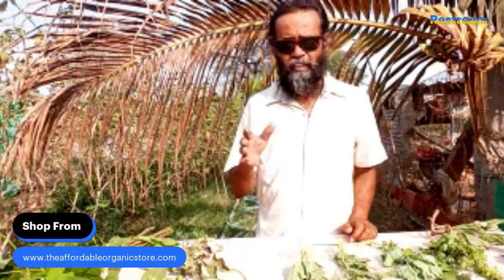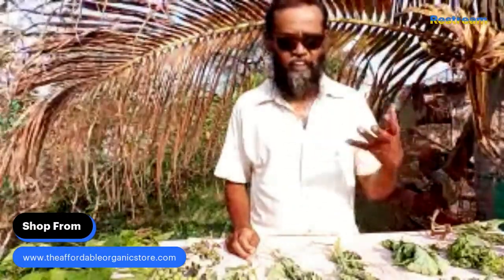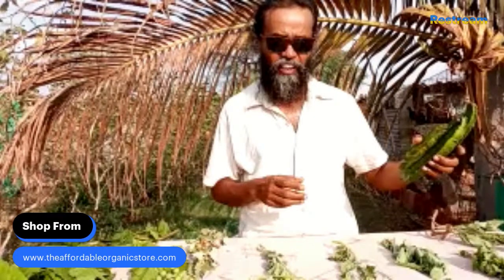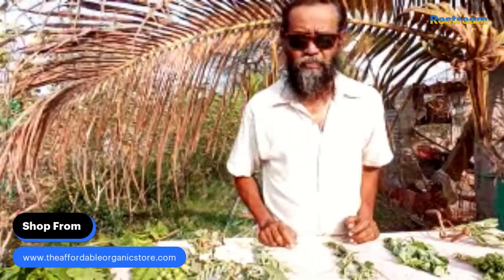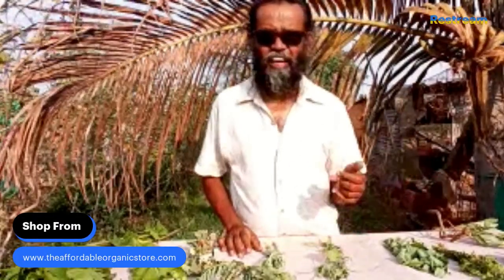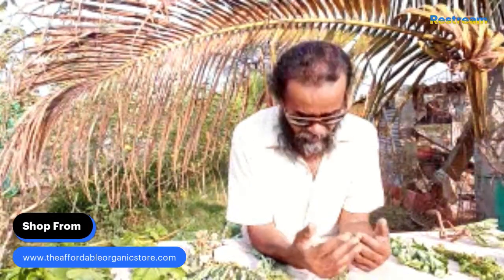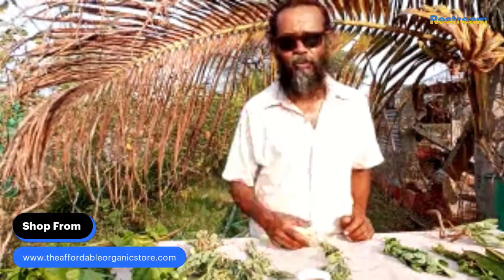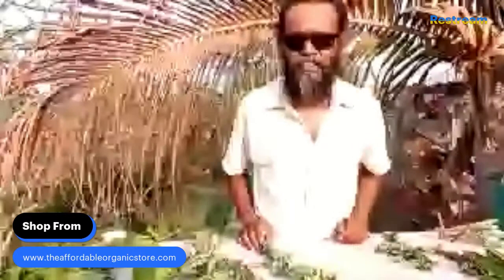Workshop on Naturally Growing Wild Greens | प्राकृतिक रूप से उगाई जाने वाली जंगली सब्जियां और साग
Vegetables and greens that grow naturally without any cultivation or care are called wild vegetables. These plants mainly grow in forests, wilderness, edges of farmlands, and barren fields.
Wild foods have been gaining popularity over the years as they help build natural immunity and health. Eating seasonally can go a long way in making you more healthy, is environment friendly, and can help support the farm-to-table movement. Indians have been eating wild vegetables for thousands of years, but unfortunately, we lost track somewhere at the dawn of modern times. Tribals and rural Indians still value these wild vegetables. An interesting fact is that some wild vegetables have a dedicated cult following in urban areas & big cities where they are sold in special markets.

We're now once again turning to our forefathers to understand the importance of wild foods and why we need to incorporate them into our diets. Watch another amazing workshop on “Naturally Growing Wild Vegetables & Greens” with our speaker Suresh Kumar G on a quick guide to the wild produce across India. A Sculpture Artist by profession and a proud father of a beautiful girl. He is currently working on a community gardening project called “Sarjapura Curries”, archiving, reviving the lost knowledge of growing wild vegetables and greens in a natural farming method, and digitally archiving the findings and recipes of the region. You can find him on Instagram @ “sarjapura_curries”

Chapters
0:00 Greetings to Speaker
5:45 Introduction regarding the topic
10:00 How the speaker included wild veges in customer’s meals
20:00 Difference in natural farming and present-day intensive culture
29:30 Speakers experience of growing this valuable products
39:00 Dyanamics of natural farming
49:00 Linkage with old practices
55:00 QnA

Happy Gardening!